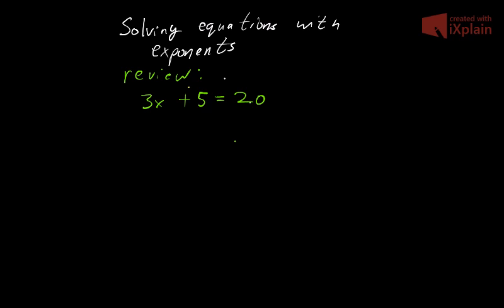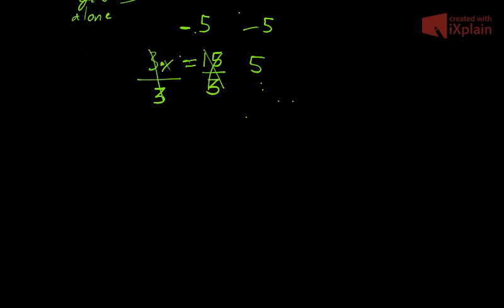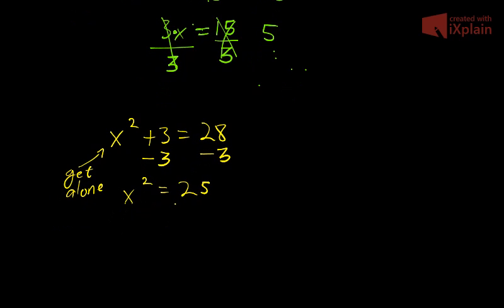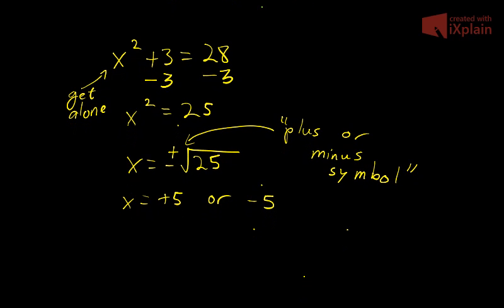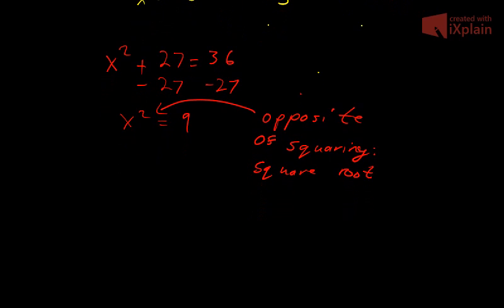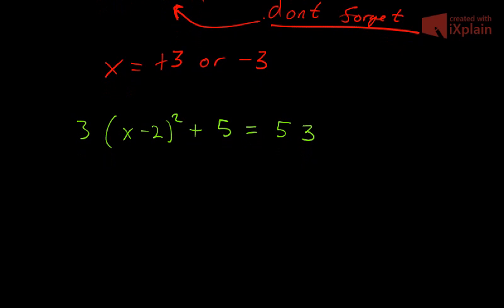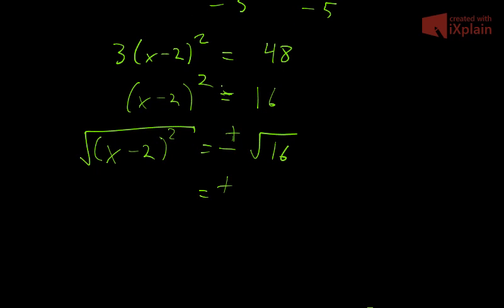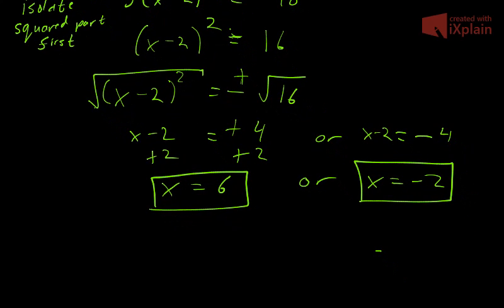Pre-algebra Lesson 93